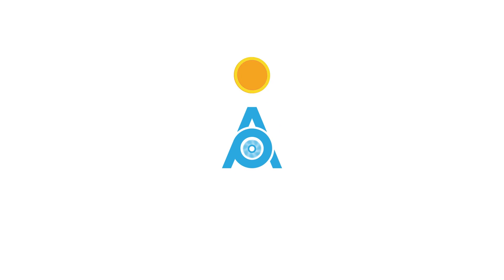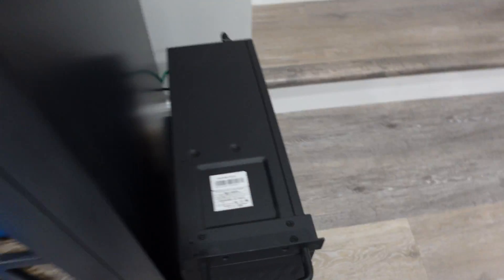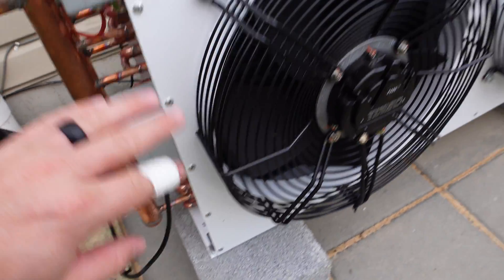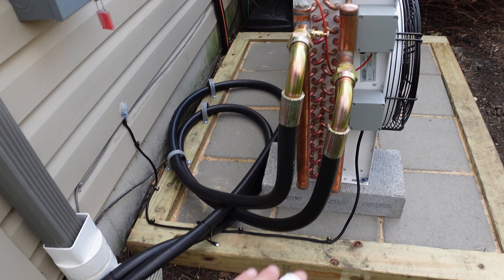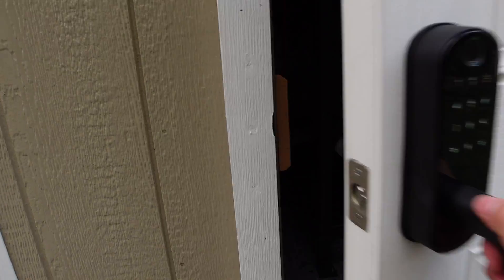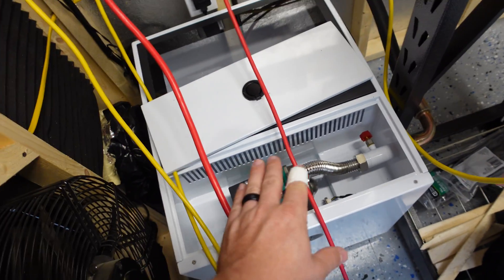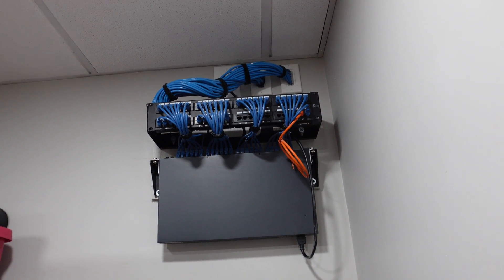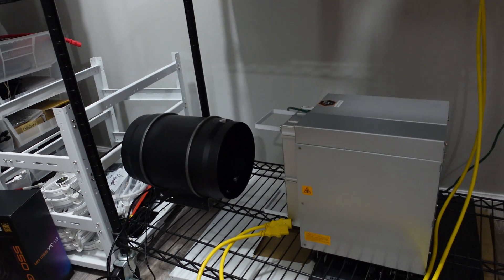WHY Liquid Cooling your BITCOIN Miners is AWESOME! Fog Hashing Immersion Kit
In today's Video we are IMMERSION READY! I finally got a chance to install the Fog Hashing C2 Liquid Home Immersion Kit and LOVE IT! The team at Fog Hashing thought of everything when they designed this kit, making it super easy as a Home Crypto Miner to mine BTC from Home Easily.  Liquid Cooled Mining gives you the ability to remove the loud fans and also that painful Bitcoin Mining Heat! I'm super excited to share the progress I have made and in the next video, we are READY FOR OIL!

⭐ Looking to Purchase a New ASIC Miner and Need to do MORE Research into Pricing, Details and How the ASIC Stacks Up?!  Checkout

💰Use Checkout Code "TheHobbyistMiner" for a Discount!

📺Video Chapters and Content:
00:00 Building my Bitcoin Home Liquid Immersion Cooling System!
00:50 I Bought another GPU Mining Rig!
02:00 Bitcoin Home Liquid Immersion Cooling System!
02:30 Fog Hashing Immersion System Dry Cooler Install
04:15 How to Cool Bitcoin Miners with Liquid Cooling
06:00 How to Mine Bitcoin from Home with Home Immersion Mining
06:30 Loads of Plans and Projects in My Home Crypto Mining Shed
08:00 Bitcoin Immersion Mining from Home!
10:00 What Bitcoin ASIC Miners will I be Putting in Oil with Immersion
11:00 Challanges with Installing HIVEOS Firmware on my S19XP Bitcoin ASIC Miner
13:00 Whats Next with our Home BTC Mining Journey for my Liquid Immersion Kit.